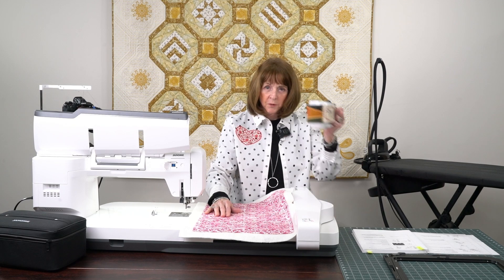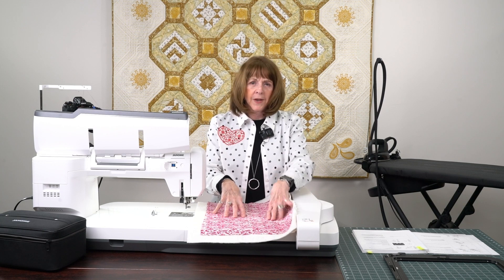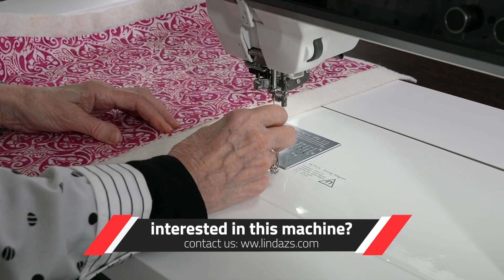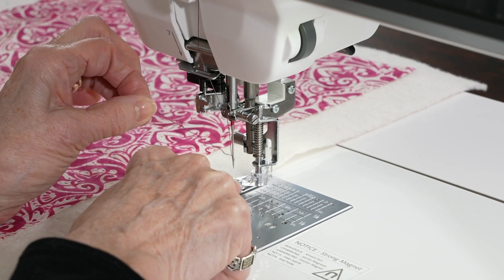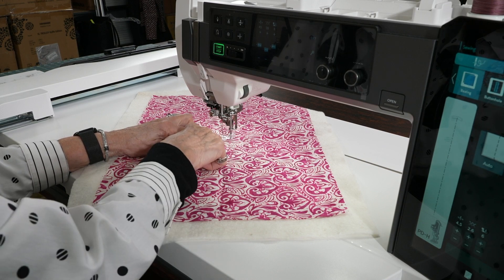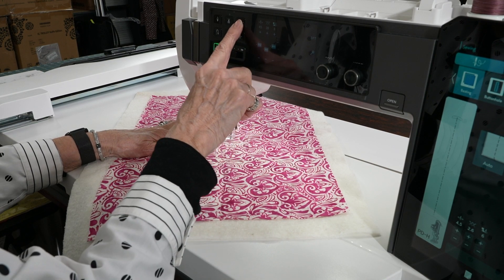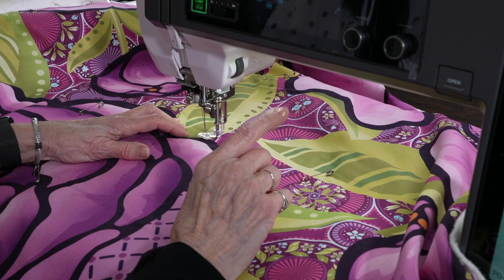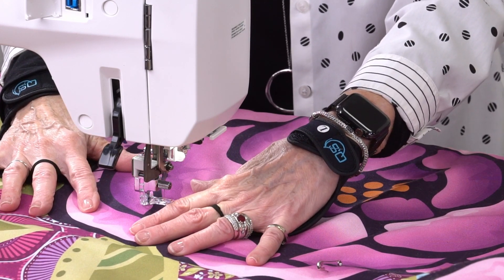Basting your quilts with the Janome Continental M17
Easy Quilt Basting on the Janome M17!
(No connection to Turkey Basting on Thanksgiving:grin:)
Linda shows you how she easily bastes her quilts with a free-motion basting stitch using the NEW JANOME M17 CONTINENTAL! Using a free-motion basting stitch on your quilts eliminates the trouble of pins getting in the way when you're ready to quilt your quilt. Taking long stitches across your quilt starting in the middle toward the corners and edges also minimizes wrinkles. Prep your quilt easily with machine basting.
And as Linda mentions, BLACK FRIDAY SPECIALS are happening NOW! She recently presented a fun Facebook Live video highlighting our Black Friday Warehouse sale, with lots of PRE-LOVED MACHINES available for holiday gifting. So, be sure to stop by to see our early specials and what's in store for Black Friday. AND check out Linda's FBLive here and see the pre-loveds, available while they last!